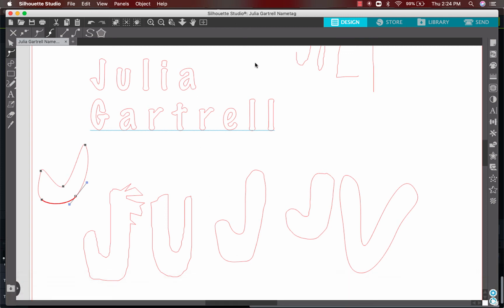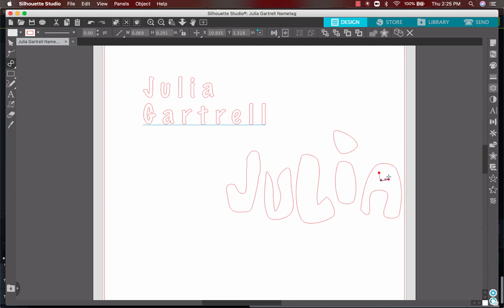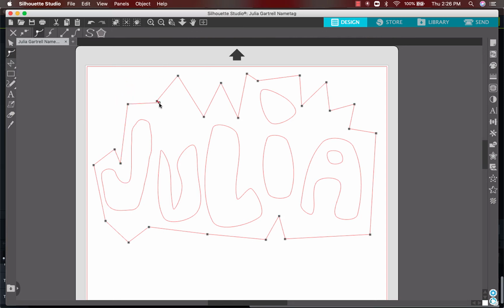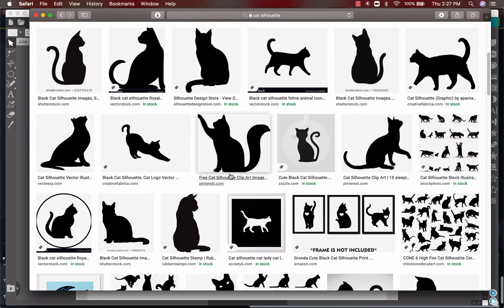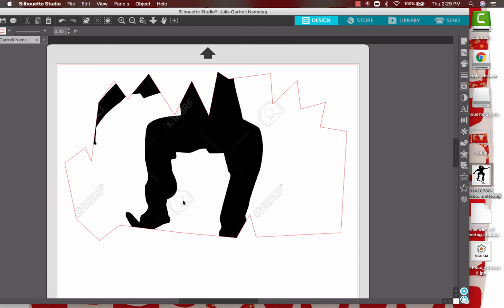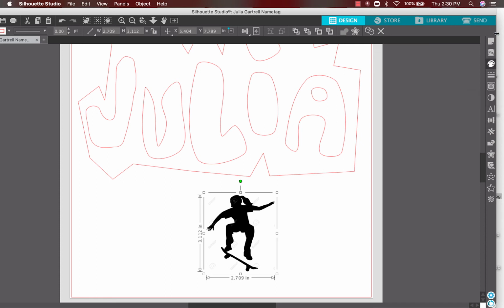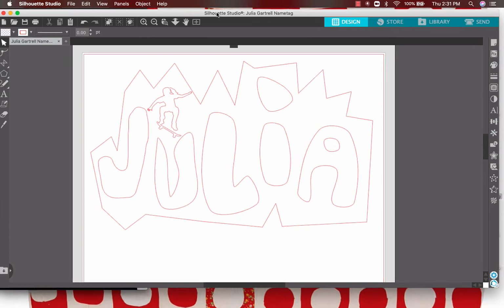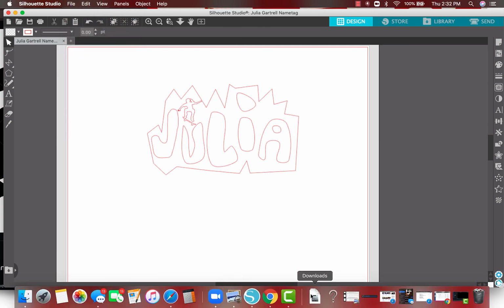Silhouette Studio Intro: Part 2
2nd video introducing Silhouette Studio tools and ideas.